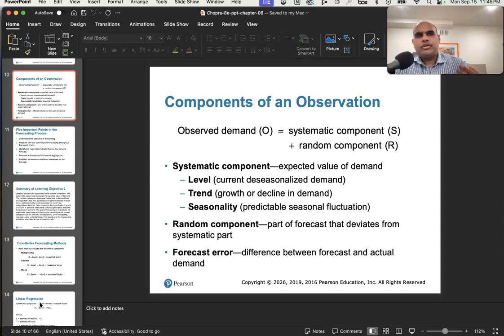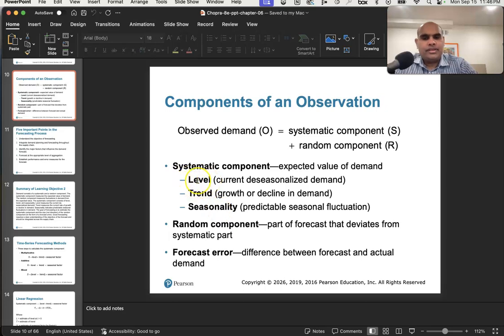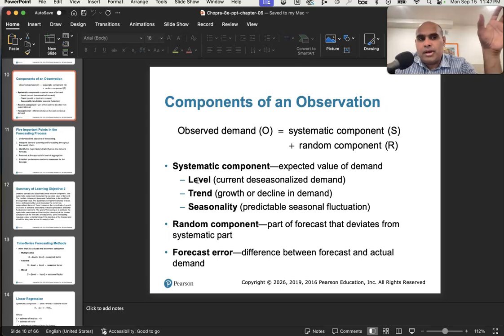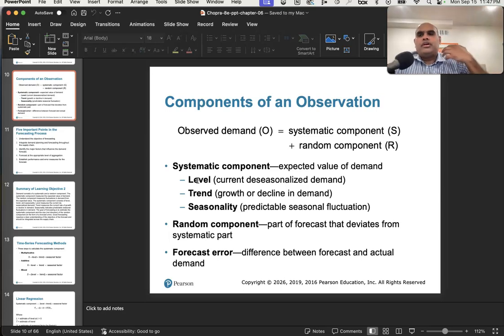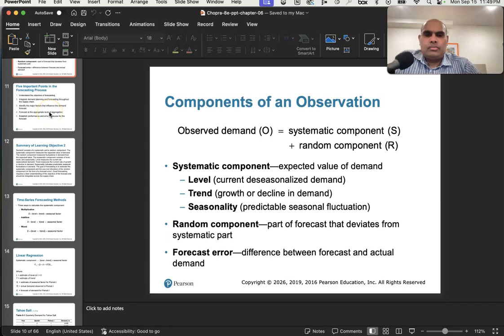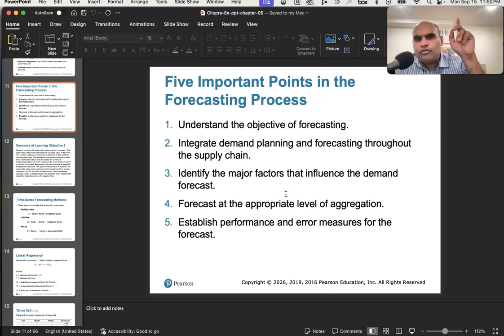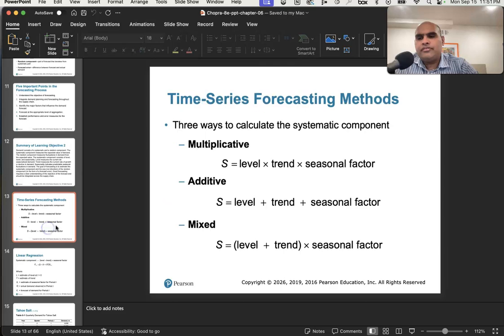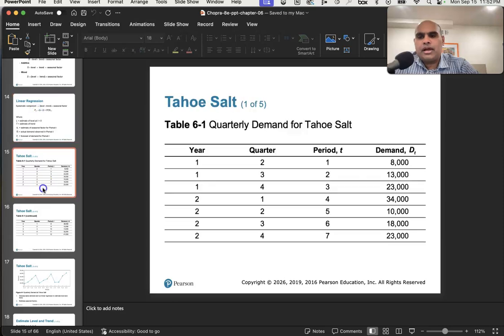Introduction to time series forecasting